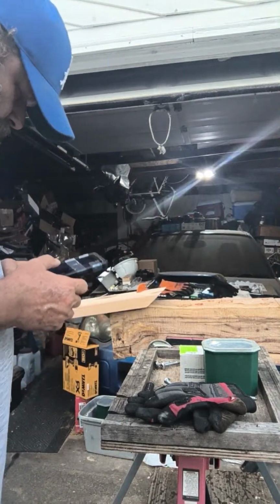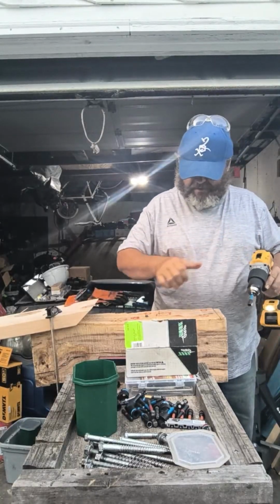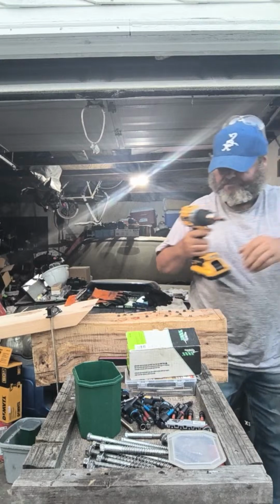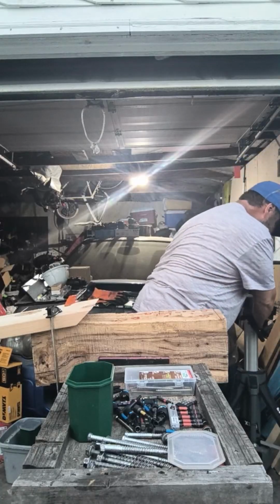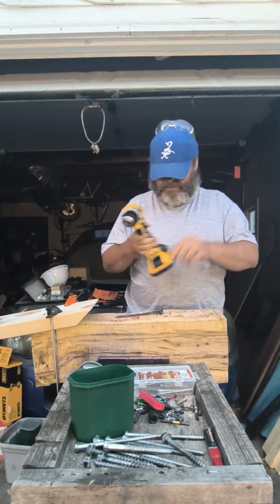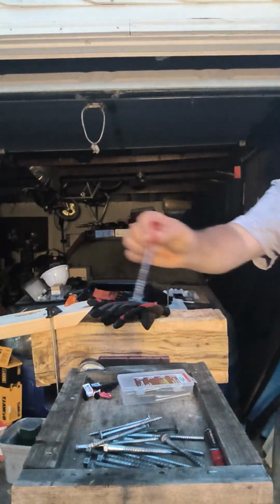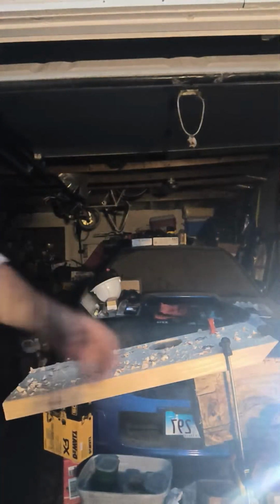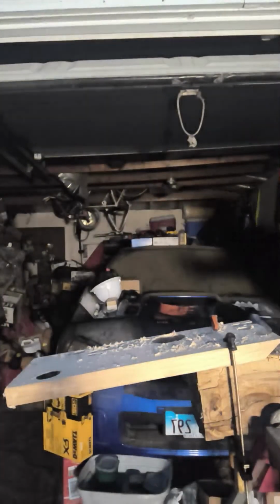eric nichols is live!